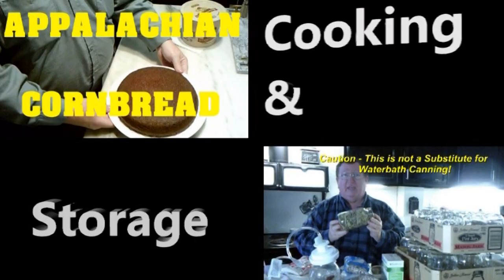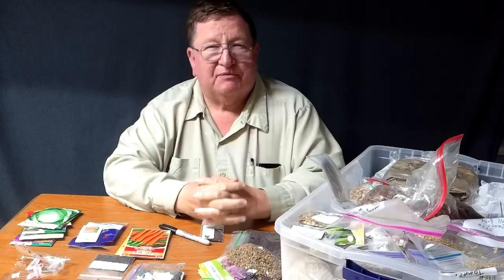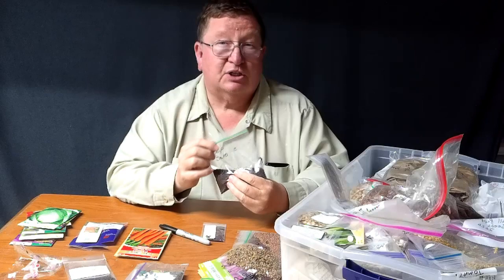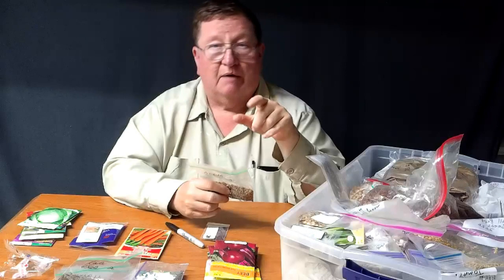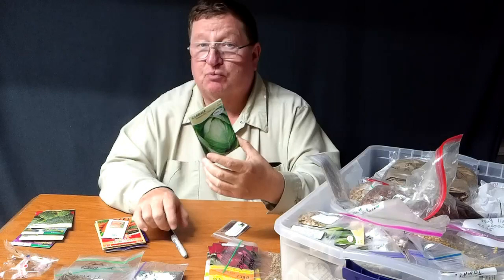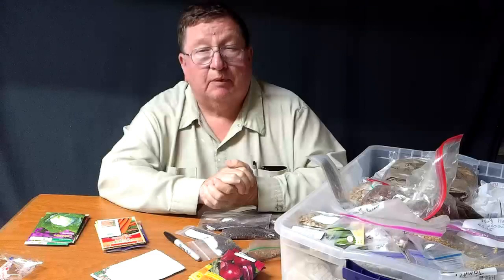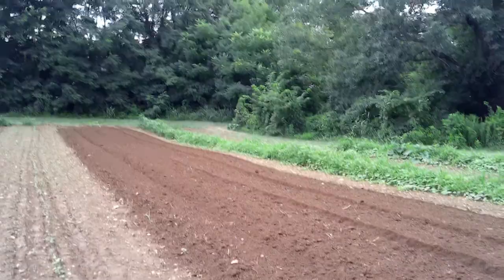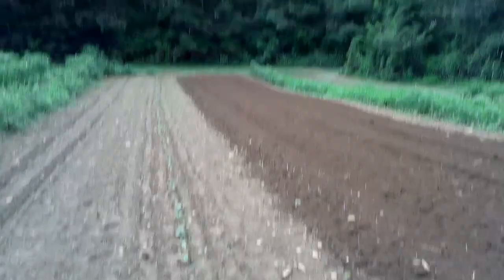Ever Sewn Broccoli an Cabbage? Planting the Fall Garden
Today we are planting our fall garden. This year is moving on.